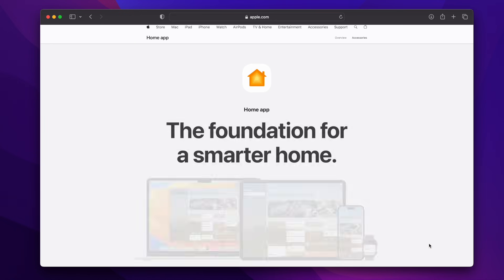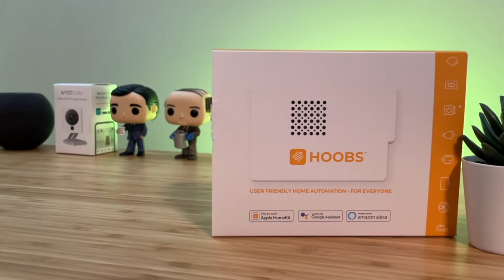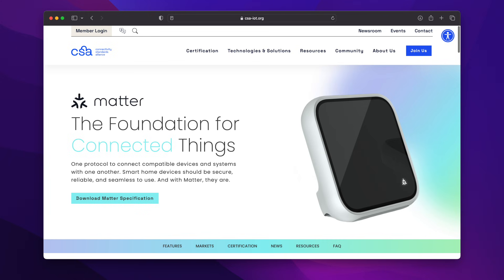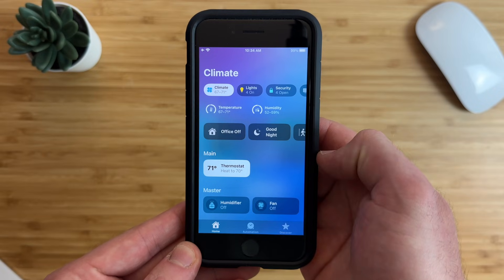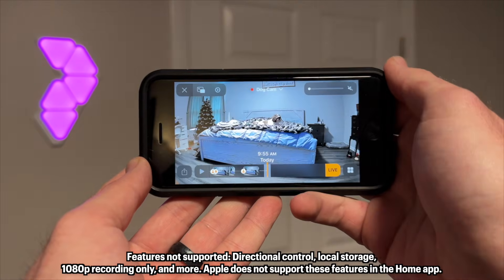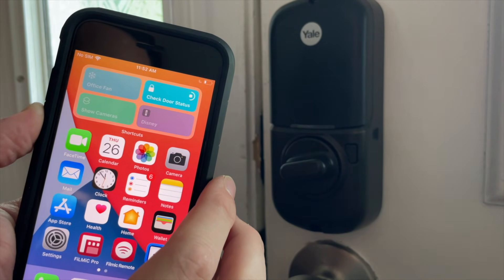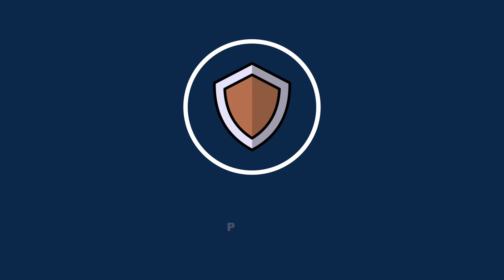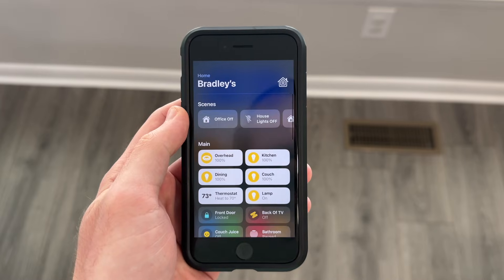Beginners Guide to Apple Home!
If you’re thinking about starting your own Apple Smart Home, it can be confusing to know where to start or what HomeKit even is.

In this video I’ll break down what HomeKit is, walk you through the Home app and how it works, and some fun ways to automate your smart home.

*(Note: as of iOS 16, an iPad cannot be a home hub)*

🌟Amazon Storefont
Apple TV 4K (2022 Model) 64GB
Apple TV 4K (2022 Model w/Ethernet) 128GB
HomePod 2nd gen (2023)
HomePod mini
Meross Smart Plugs
Philips Hue Bulb Starter Kit
balolo Real Wood Tripod for HomePod Mini (White Oak)
balolo Real Wood Tripod for HomePod Mini (Black Walnut)

—— ⏰  CHAPTERS  ⏰ ——
0:00 - Intro
0:33 - What is HomeKit?
1:03 - What is a HomeKit Device? (Native vs Non-Native)
3:09 - How Devices Connect (Bluetooth, Wi-Fi, Zigbee, Thread, Matter)
5:54 - Apple Home App Walkthrough
11:13 - Automations
12:14 - HomeKit Hub
14:02 - Customization Options of Home App (Wallpaper, Rearrange, Sharing)
15:15 - Privacy
16:16 - The HomeKit Ecosystem (Final Thoughts)

Internet-of-things icons created by monkik
Internet icon by Freepik
Camera icon by Freepik
Scene icon by DesignspaceTeam
Room icon by Freepik
Paint icon by Freepik
Shield icon by kliwir art